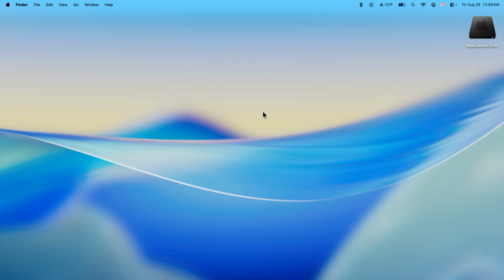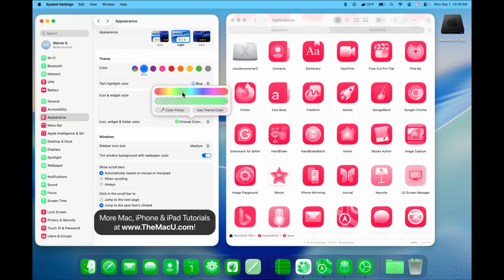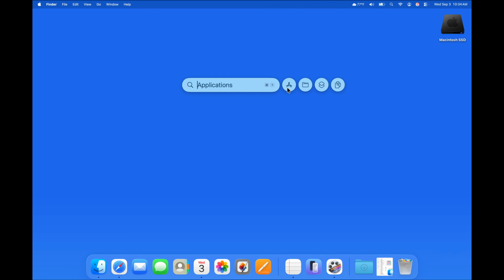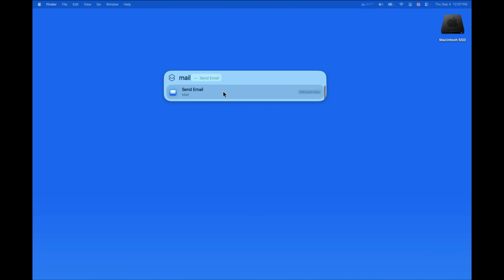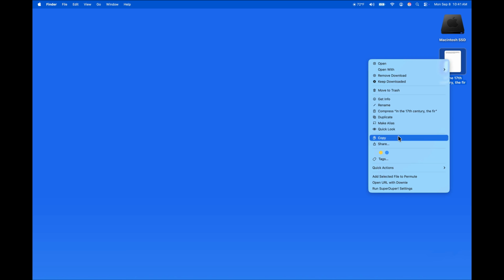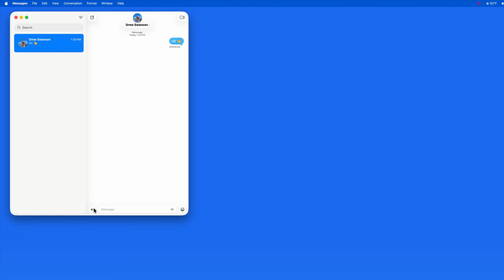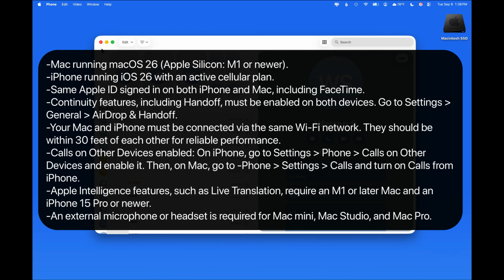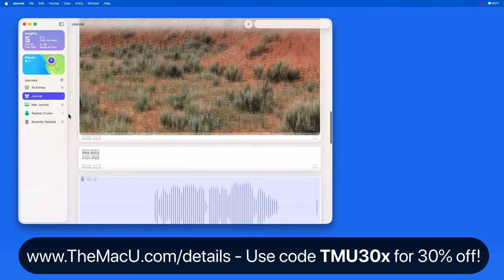macOS 26 Tahoe - New features & changes - full tutorial walk through!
Get ready to explore everything macOS 26 Tahoe has to offer in this comprehensive tutorial!

Apple’s latest update introduces the stunning Liquid Glass design, giving your Mac a sleek and modern look that feels more immersive than ever. You’ll learn how to customize folders to better organize your workspace and make your desktop truly your own. We’ll also dive deep into the revamped Spotlight, which now does so much more—launch applications instantly, search files with ease, access your favorite shortcuts, and even pull up your clipboard history for quick pasting.

Beyond that, we’ll guide you through the more flexible Control Center, show you how Live Activities keep you on top of what matters without breaking your workflow, and explore the new ways Messages lets you engage with friends through polls and dynamic backgrounds. We also cover the refreshed Photos app for easier browsing and editing, plus two exciting new Mac apps: the Phone app, which brings calls and contacts to your desktop, and the Journal app, perfect for capturing thoughts and memories. By the end, you’ll be fully equipped to take advantage of every new feature macOS 26 Tahoe brings to your Mac experience!